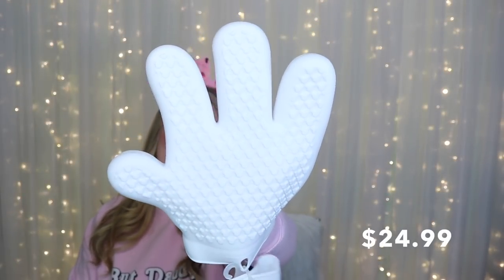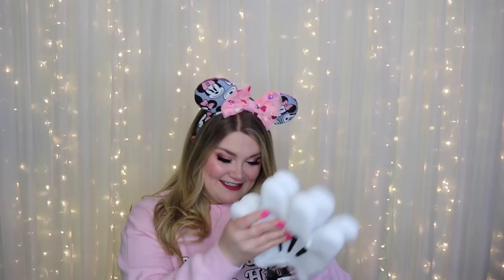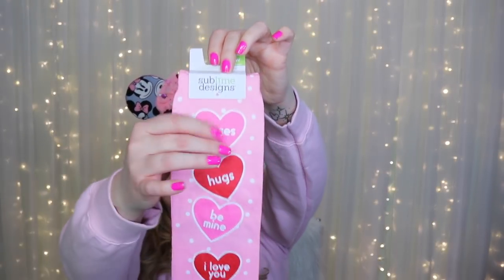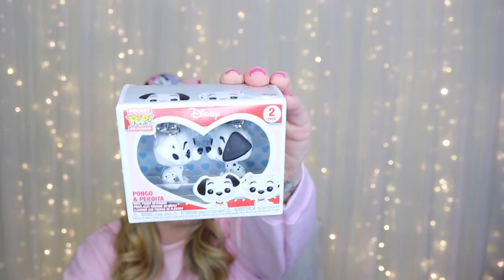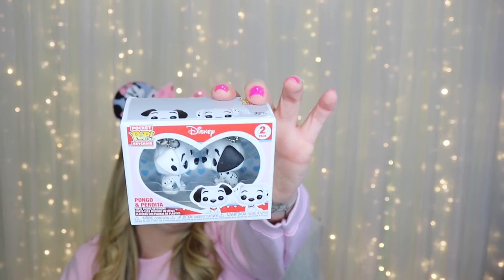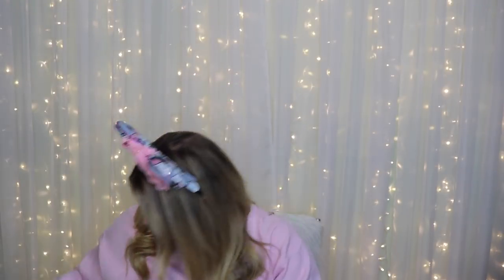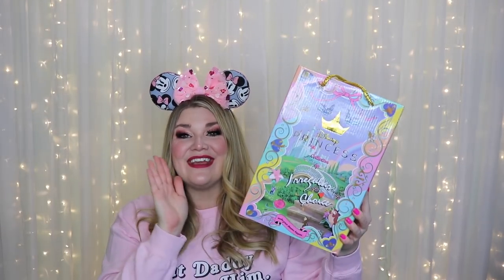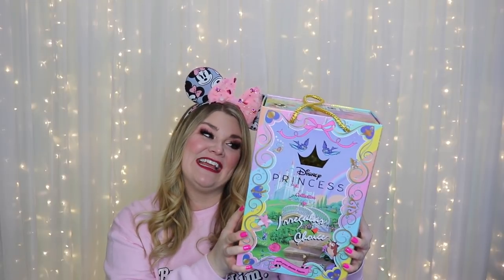HUGE MULTI-FANDOM FUN.COM VALENTINE'S HAUL💕🛍🎀 Disney, Marvel, Funko, Irregular Choice & LoungeFly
Thank you to Fun.com for sending this amazing box of goodies. You guys are the best!

🐭👚Jessi's OOTD Information👚🐭:
Jessi's Ears: Homemade
Jessi's Shirt: Small Shop (I'm looking for the info, sorry guys)

Disney Trip Must Haves
RunDisney/Fitness Faves
YouTube Equipment
Favorites for the home

CollectorZown-Disney Collectibles, Jim Shore & Enesco Figurines
Collectibles, Jim Shore & Enesco Figurines.com